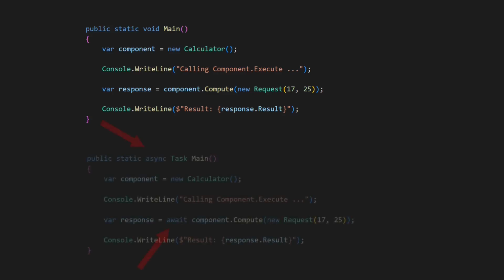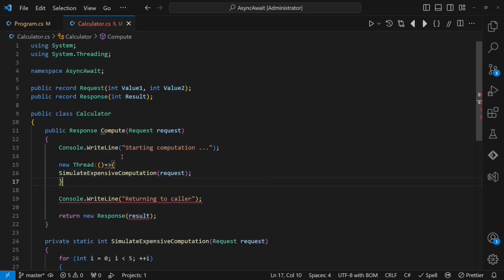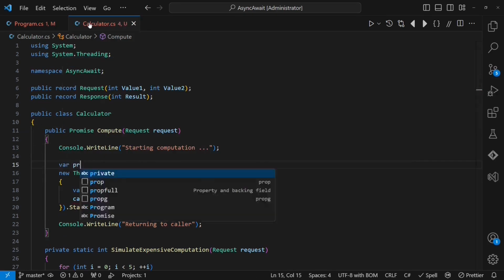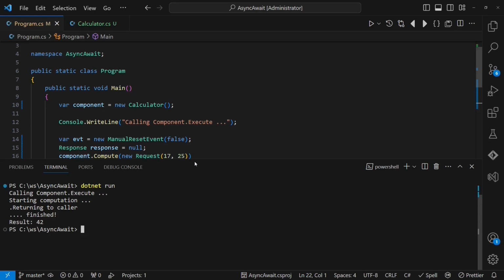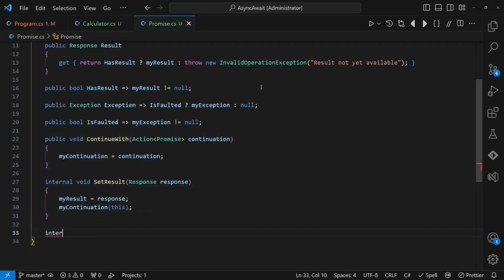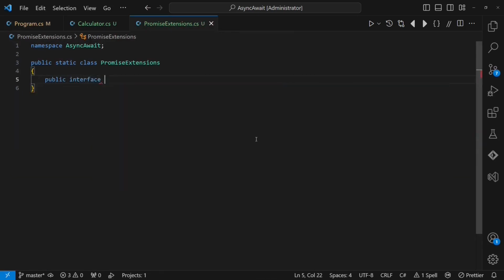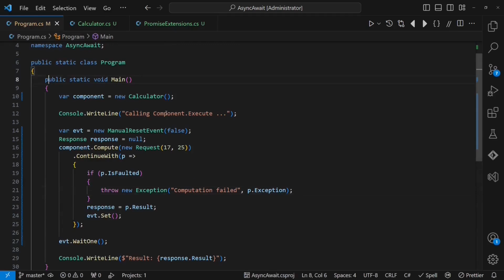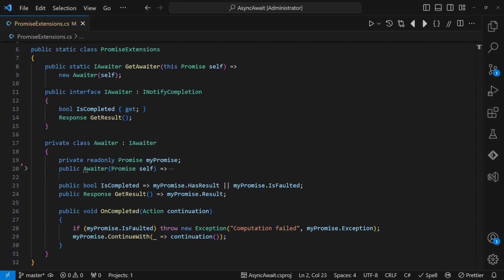Discover the Magic behind Async/Await!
If you think async/await is a feature of the Task Parallel Library (TPL), specifically of System.Threading.Task, then I have news for you!

by brgfx at Freepik